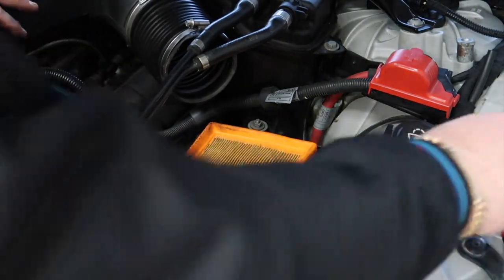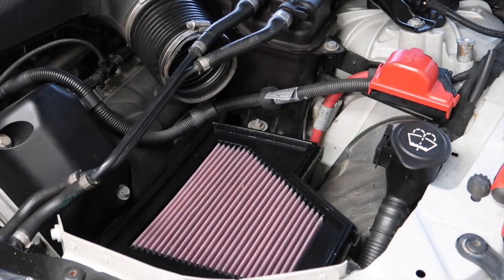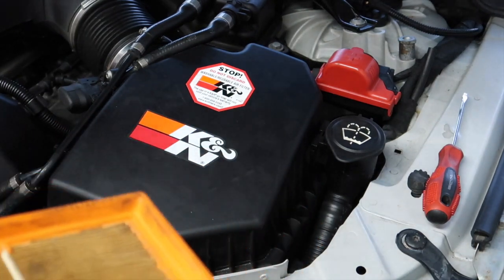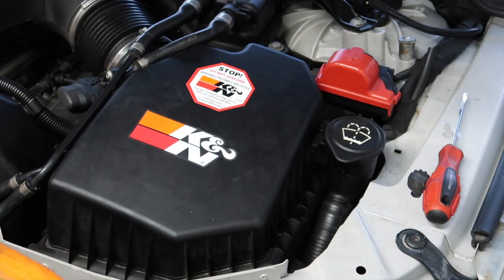BMW E60 M5/S85 Air Filter Removal DIY